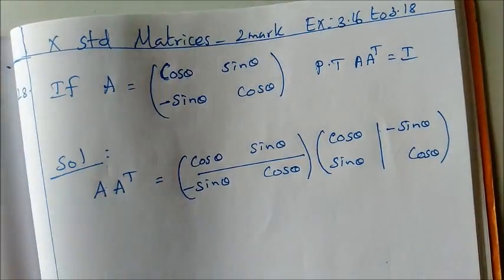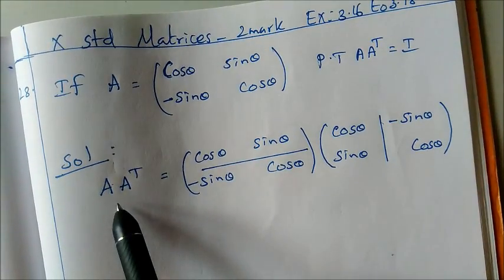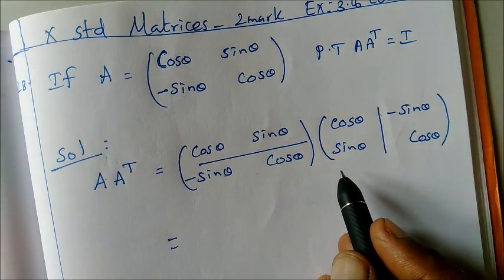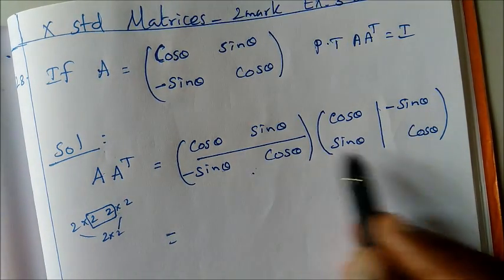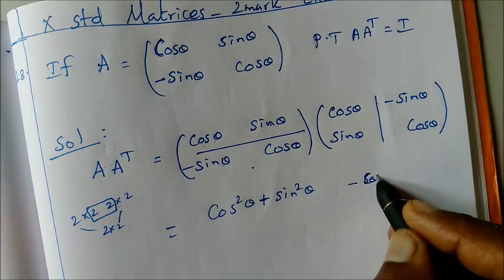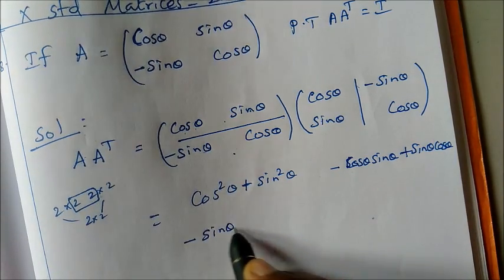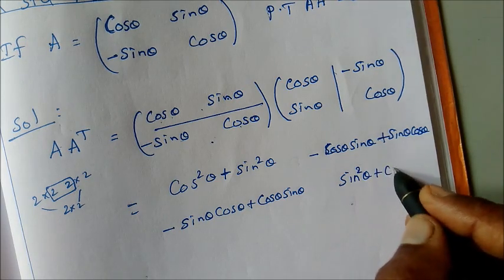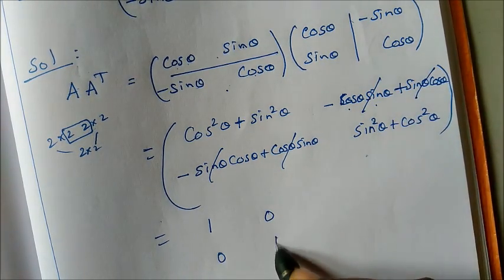10th maths Matrices 2m - sum 28